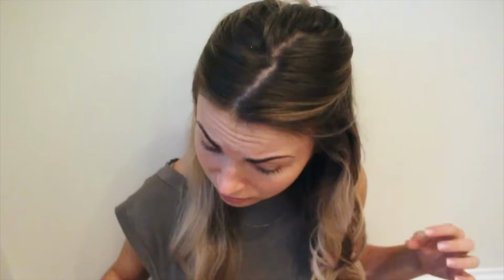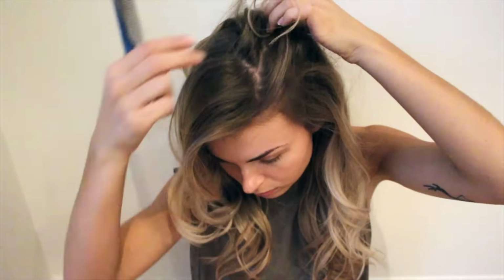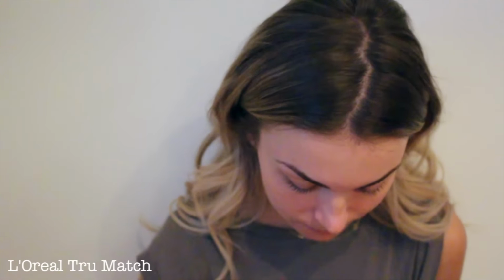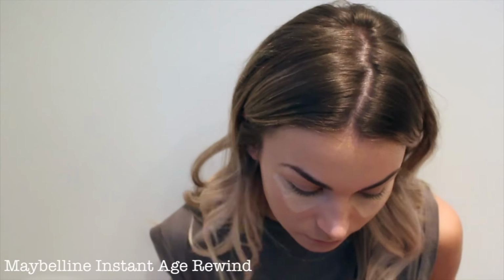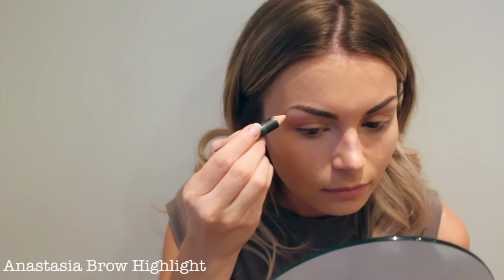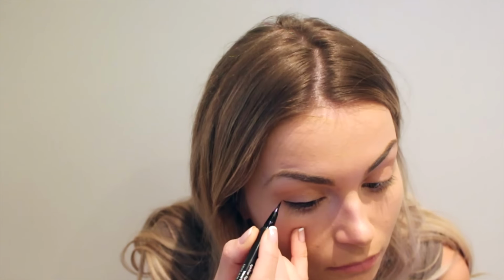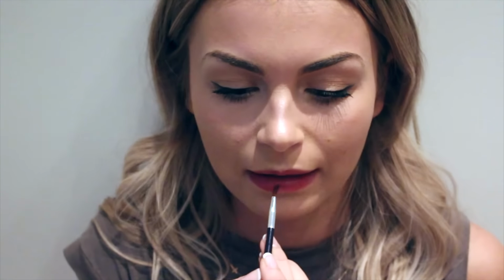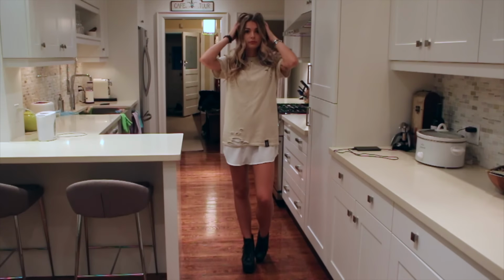GRWM: Besties 22nd Birthday (Makeup, Hair + Outfit)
WEARING:

Gold Cross Necklace
FILMING:
FTC: i am not being sponsored, paid or compensated for this video.